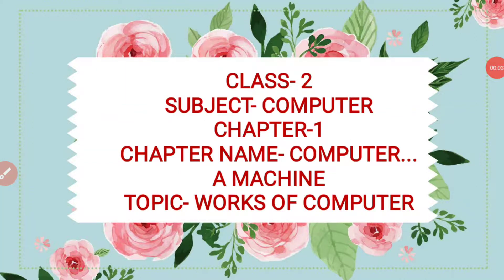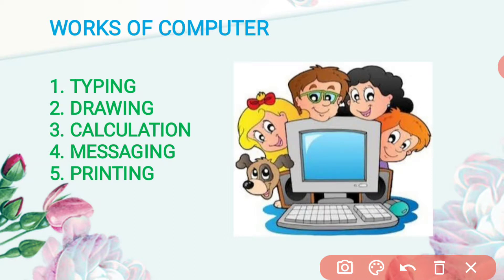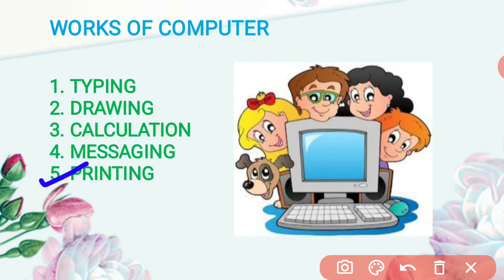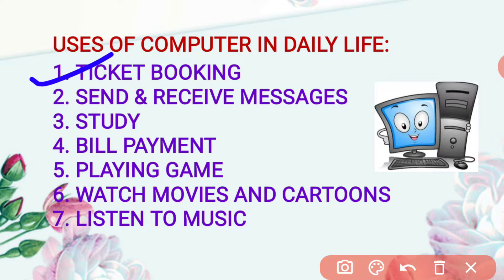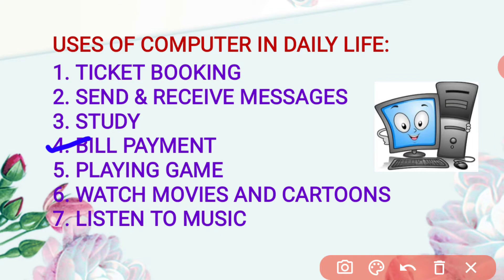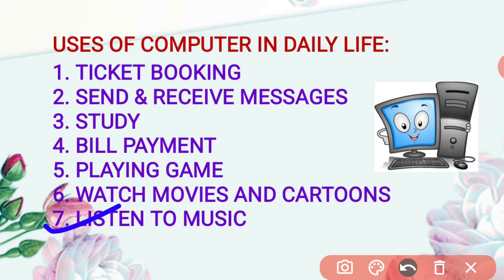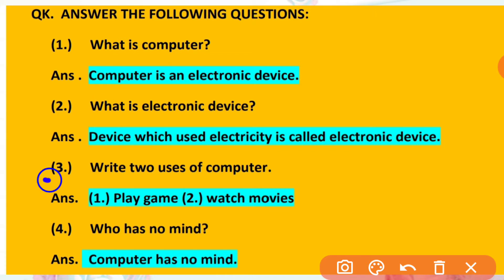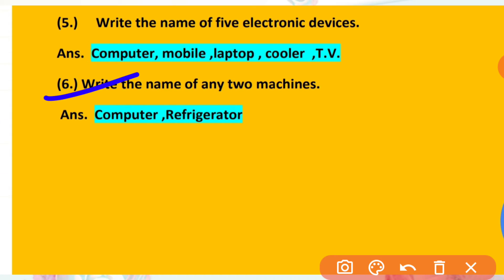Class- 2 Subject- Computer Topic- Works of computer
In this video,  we are going to discuss works of computer and uses of computer in our daily life.